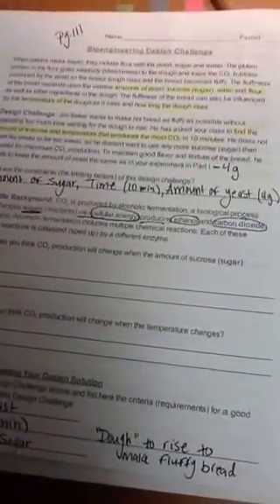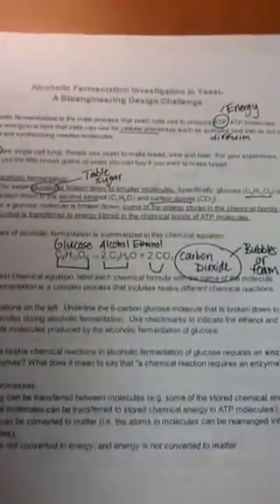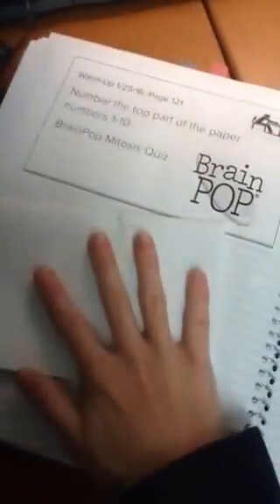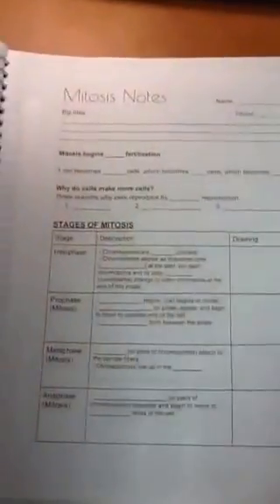Unit 5 ISN Check